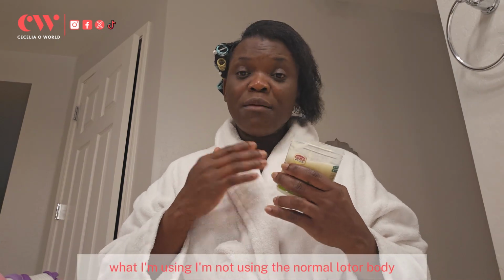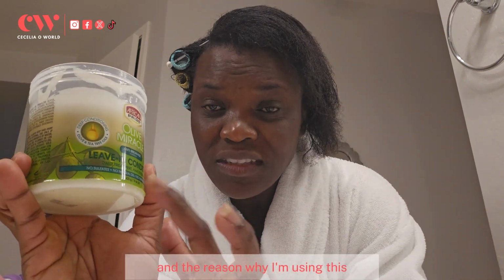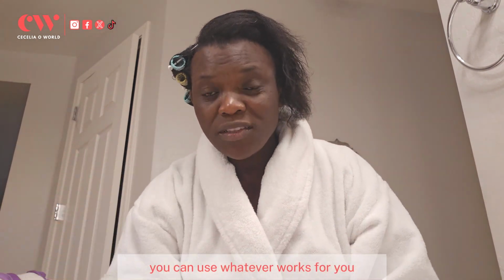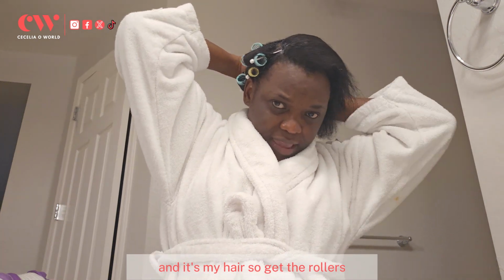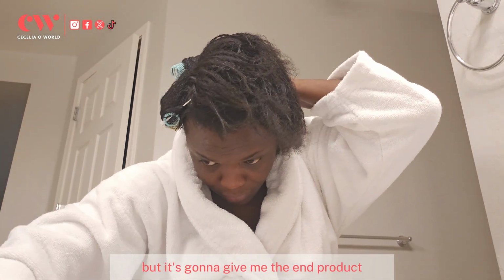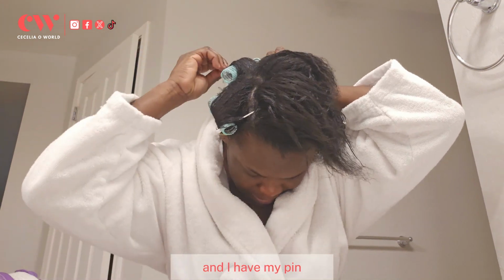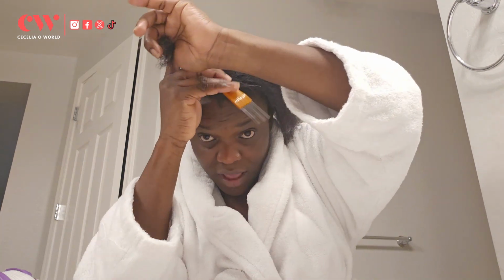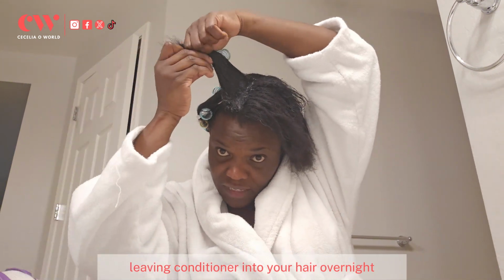EASY DIY HAIRSTYLE FOR ANYONE WITHOUT BREAKING THE BANK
That sounds like a useful skill! You could learn about Cecelia O World's tips for saving money on hair care.